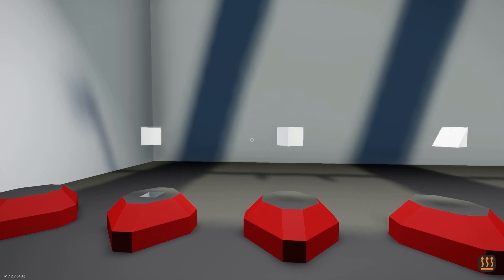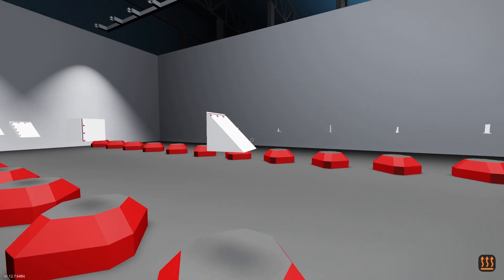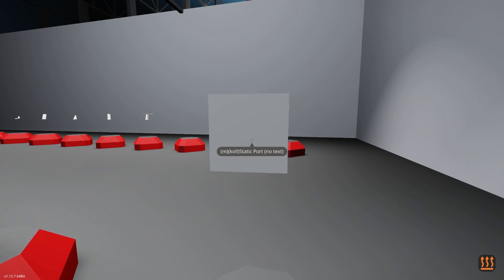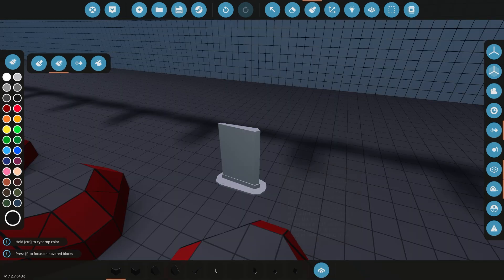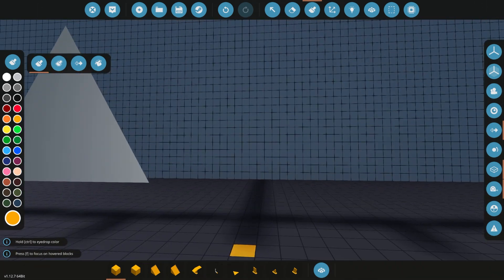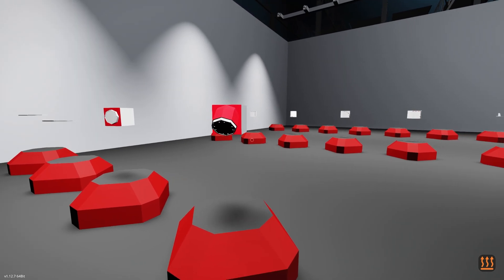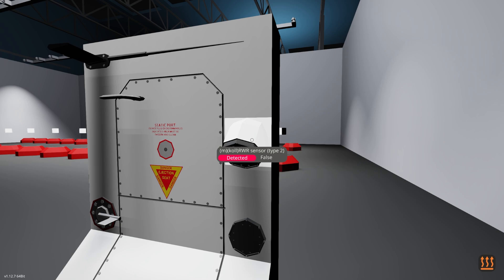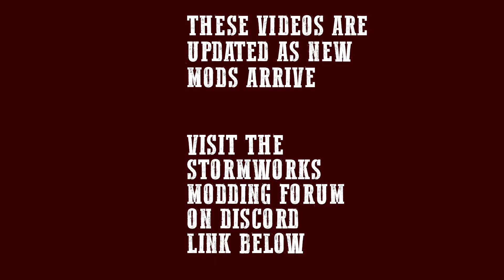Exterior Airplane Parts [Last Updated: 2024-11-07]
Block list:
- 4 different antennas
- 2 types of AoA sensors (though, they are just tilt sensors)
- A pitot tube (speed sensor)
- Ejection seat warning sign
- 1x1 Riveted block
- NxN Riveted blocks (straight + corners, crosses, two types of slopes)
- Static wicks
- New RWR sensors
- Static ports

⏱️TIMESTAMPS⏱️
0:00​ Intro